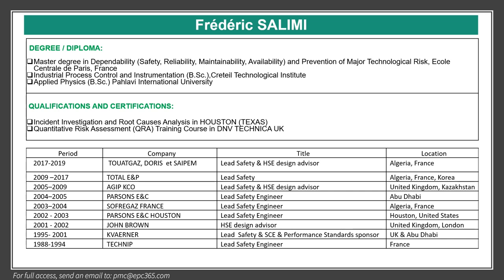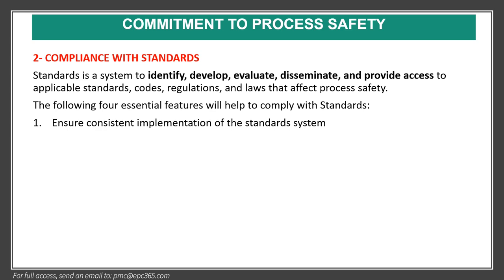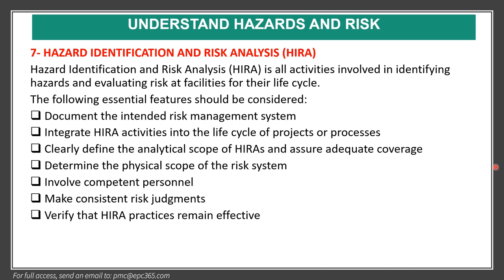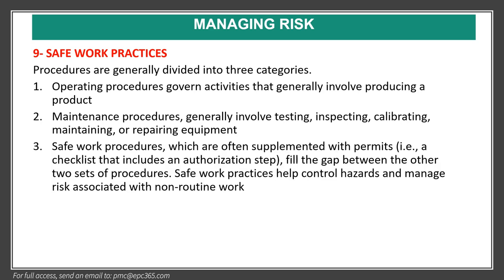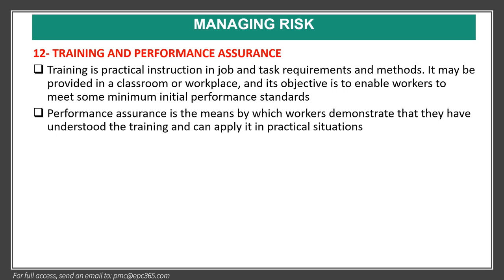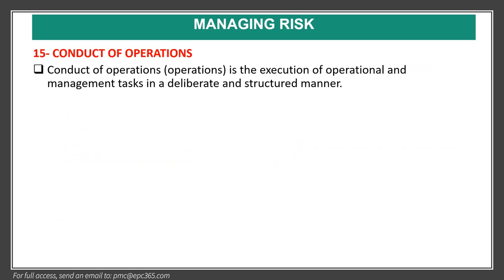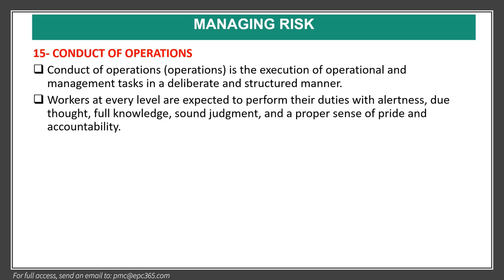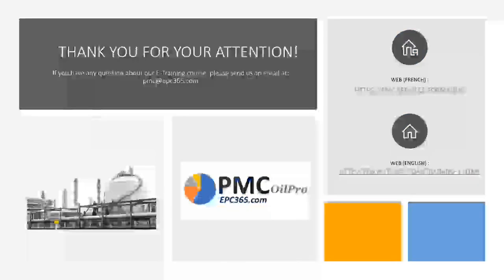Process Safety Management (PSM)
Complete our E-Courses to have access on Mobile, TV​ and download your Certificate of Completion​.